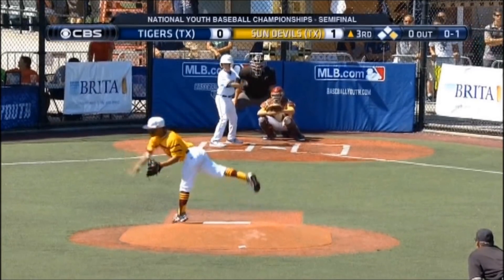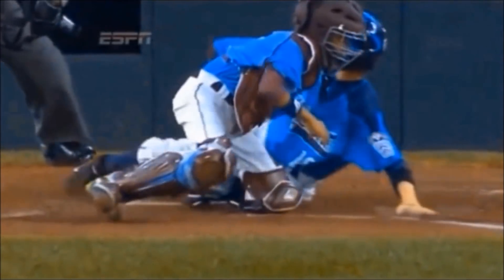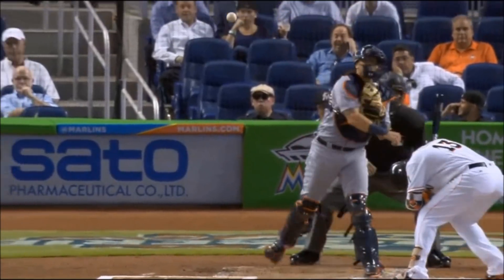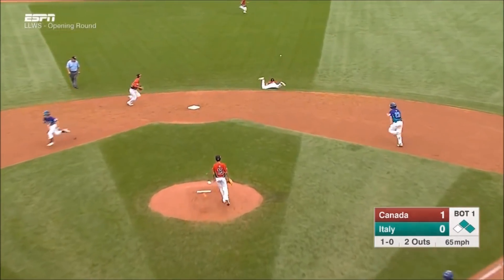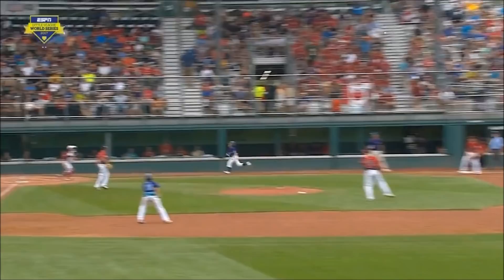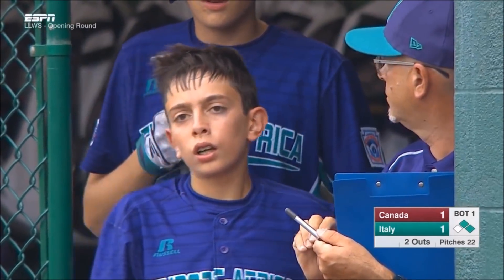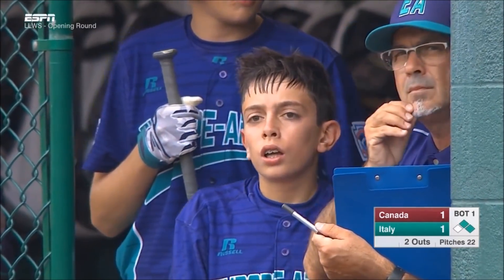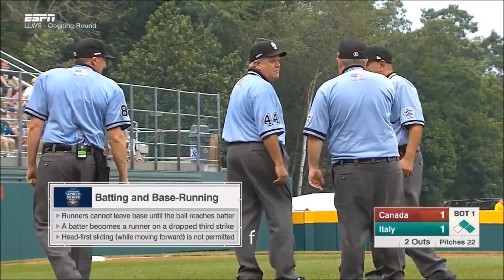Head First Slide into home? During LLWS 2017. Umpire you make the call.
During the 2017 Little League World Series game the runner from Italy slide headfirst into home plate and was ruled to be safe. Then the opposing team manager asked the umpires to discuss if he should be ruled out because of the head first slide since Little League does not permit runners to slide head first going into the next base?

Did the coaches have a legitimate argument?

The rule is 7.08(a. 4) - The runner is out when: the runner slides head first while advancing.

There is also a Little League Case Book called "The Right Call" which says, "When to call a runner out for sliding head first - as soon as you determine the act is in fact a head first slide and not just a stumble or trip."

In the case of this video clip, two things occur that would make this runner safe. 1) His slide was caused by being tripped up by the fielder and was clearly not intentional. 2) The fielder obstructed his path to the base without possession of the ball which could be called obstruction.

In the end, these are umpire's JUDGEMENT calls and therefore are not able to be protested or reviewed with replay.

Coaches that disagree with certain judgement calls are permitted to request that the umpire who made the call confer with other umpires present.